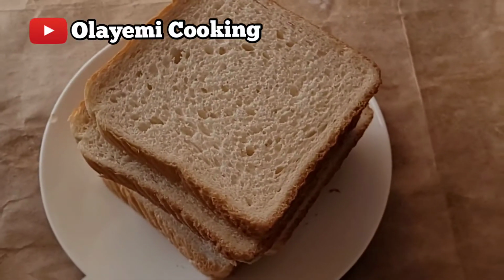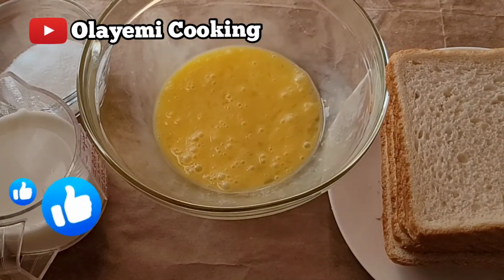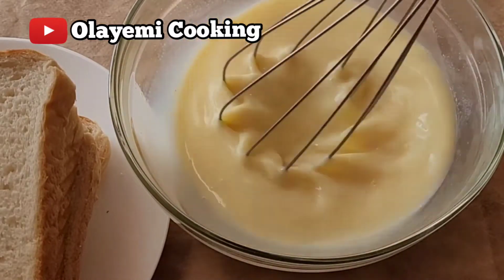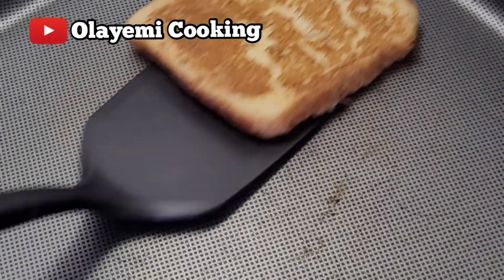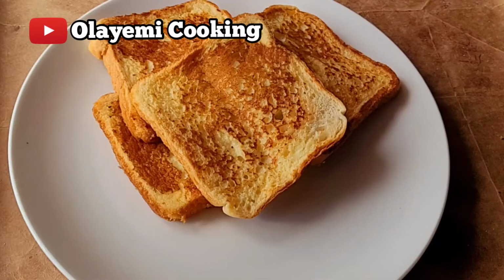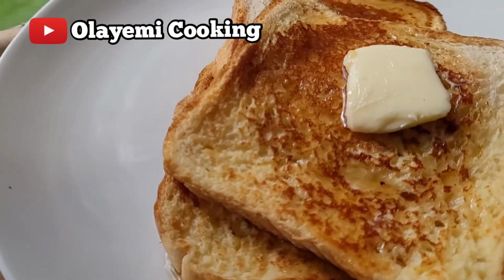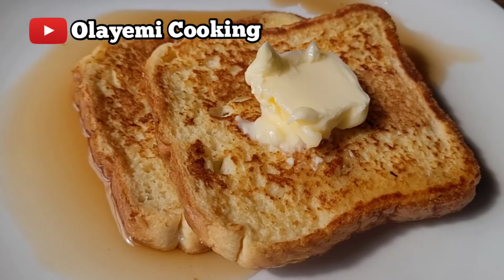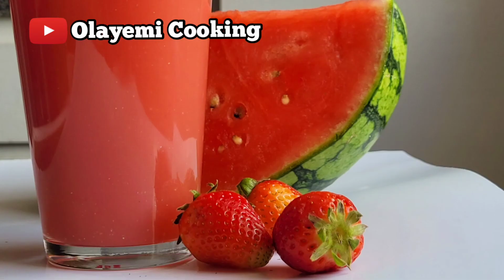How to Make French Toast Without Vanilla- French Toast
Quick and Easy Breakfast recipe in today's recipe I will show how to make french toast without vanilla. French toast is a popular breakfast food you can enjoy french toast recipe at any time of the day many french toast recipe call for vanilla extract however if you did not have any vanilla at hand or you do not prefer the flavor do not worry, you are going to enjoy these French toast without vanilla extract.
French toast is one of those breakfast dishes that do not call for many recipes, however, this homemade french toast recipe is simple with only a few ingredients without vanilla extract you will make french toast and enjoy these french toast without vanilla extract.
French toast is a dish made of sliced bread soaked in eggs and typically milk, then fried,  french toast without vanilla extract, learn how to make french toast without vanilla and cinnamon delicious taste.
Can you make french toast without vanilla? how to make french toast easy, this recipe is classic french toast. learn how to make french toast with the touch of eggs, milk, and sugar.

00:10- Can you make french toast without vanilla?
00:20- How to make french toast without vanilla
00:40- French toast recipe ingredients
01:00- Crack eggs in a bowl
01:30- French toast is a dish made in eggs, milk, sugar
02:10- French toast is made with  sliced bread soaked in eggs
02:32- French toast fried
03:20- French toast recipe
03:51- french toast with butter, syrup

How to make french toast without vanilla ingredients
for french toast
2  large Eggs
1/2 cup whole milk ( you can use any milk you have available)
1 tsp sugar

french toast topping
1 slice butter
Syrup to your taste or Honey
Optional
fresh fruit
strawberries
Banana
Raspberries
Blackberries, Blueberries depending on your choice.